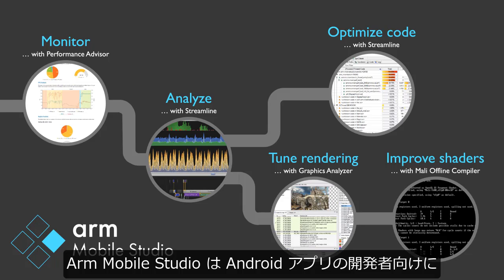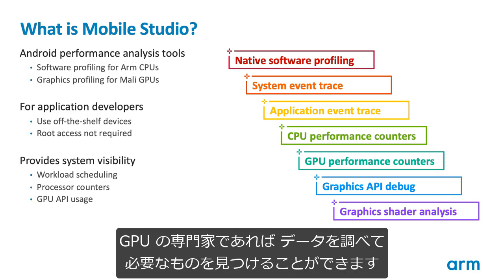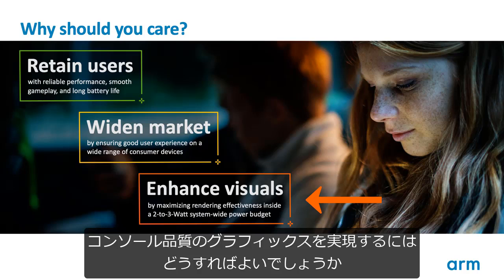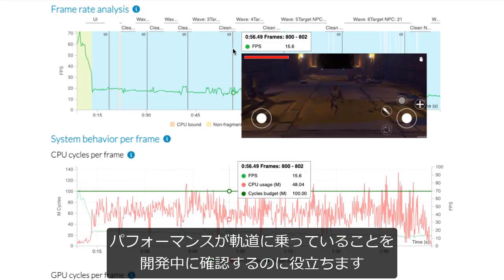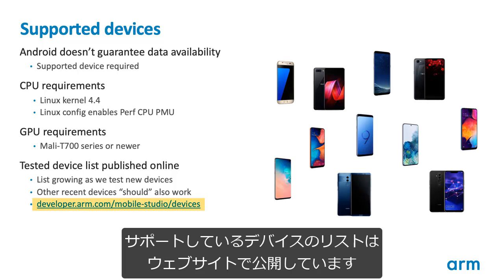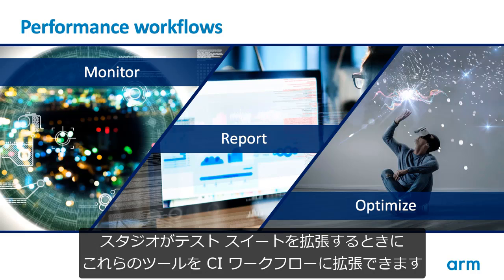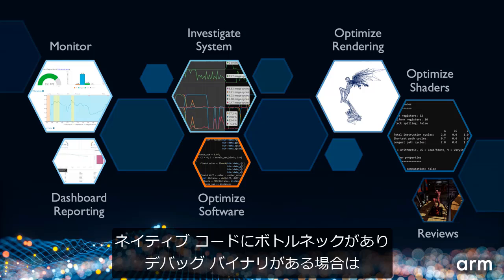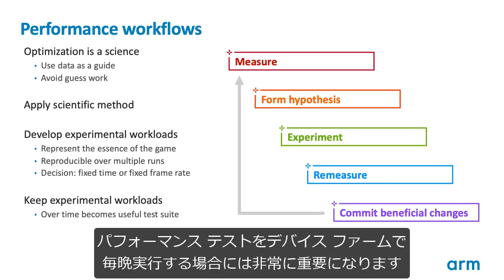Arm Mali GPU トレーニング シリーズ Ep.1『Arm Mobile Studio のご紹介』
Arm Mali シリーズのプロセッサーは、SoC に完全なマルチメディア ソリューションを提供します。 グラフィックス、ビデオ、ディスプレイ向けの業界をリードするスケーラブルな IP は、エントリーレベルのマスマーケットのスマートフォンから視覚的に見事な高性能スマートフォン、Android OS ベースのタブレットや SmartTV まで、幅広いデバイスにわたって究極のビジュアル体験を推進できます。 Arm のイメージングおよびコンピュータービジョン IP は、次世代のカメラおよびディスプレイ テクノロジーを民生機器や組み込みデバイスにもたらします。

このトレーニング ビデオではゲームの CPU アクティビティ、GPU アクティビティ、コンテンツ メトリックを自動的に解析するパフォーマンス解析ツール スイート『Arm Mobile Studio』についてご紹介します。
Arm Mobile Studio についての詳細は以下よりご確認いただけます。